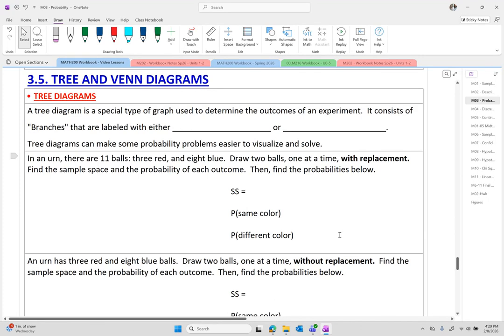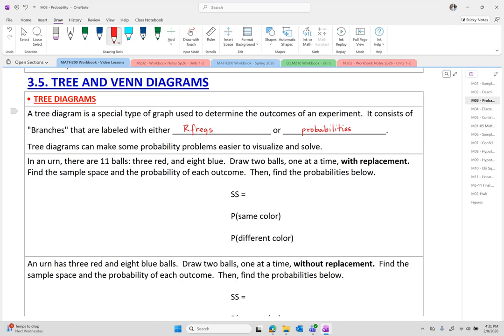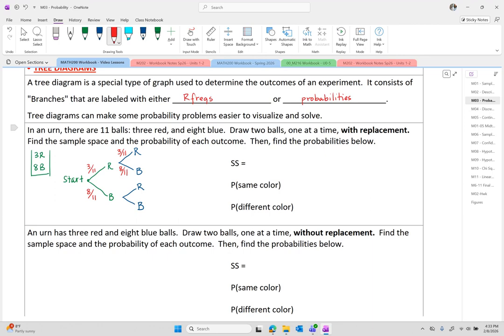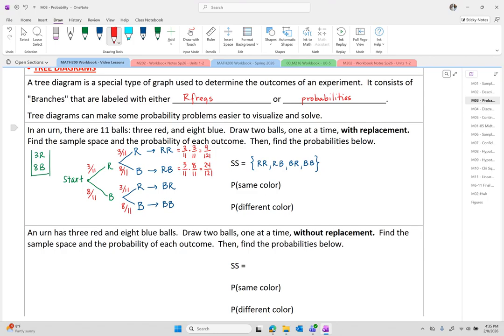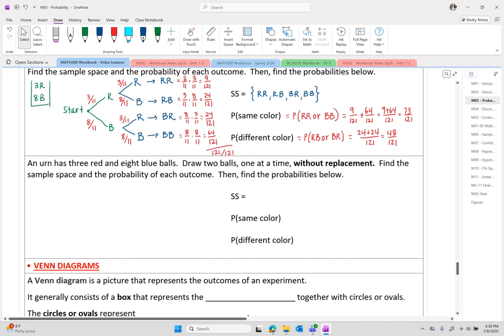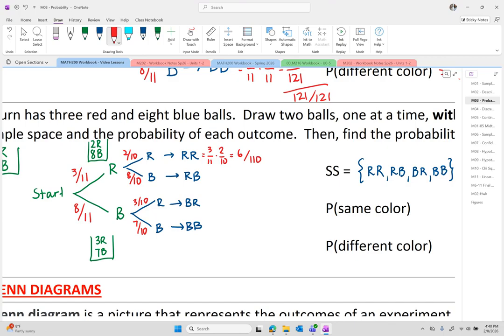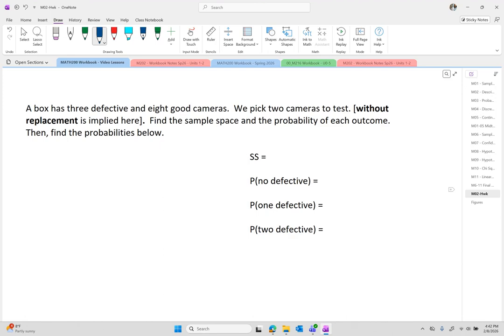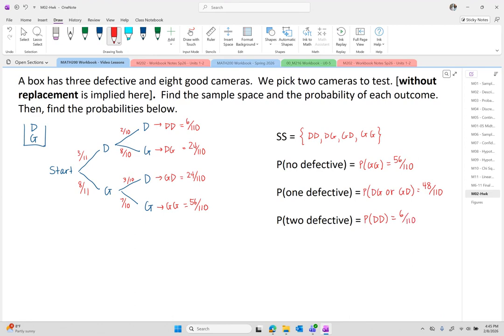Statistics OER - Section 3-5-a Tree Diagrams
Tree Diagrams; finding outcomes with a tree diagram; finding probabilities with a tree diagram; dependent events; independent events. Based on OpenStax Intro Statistics textbook. Based on Lumen Online Homework Manager.